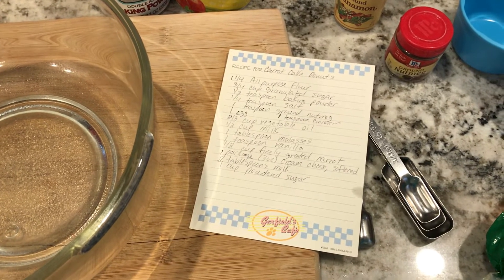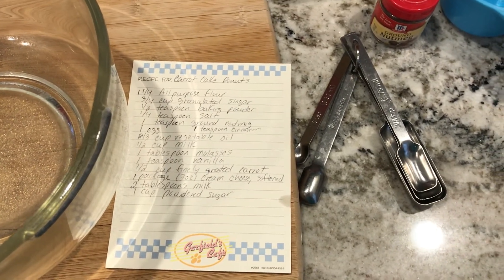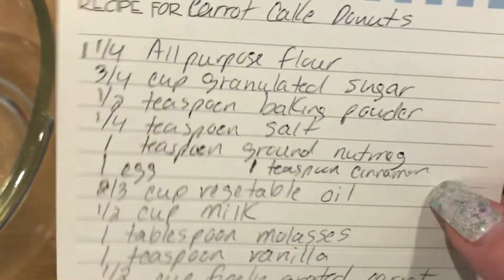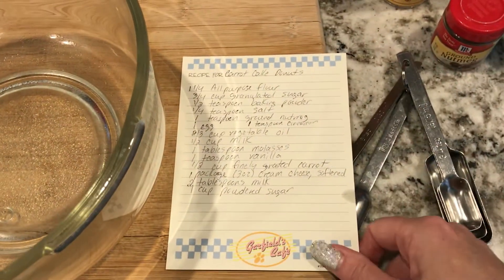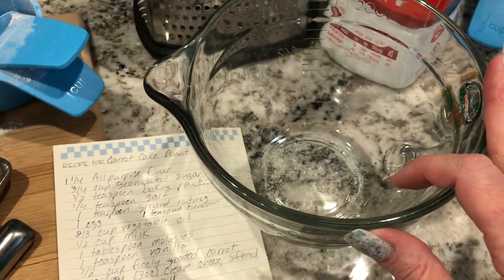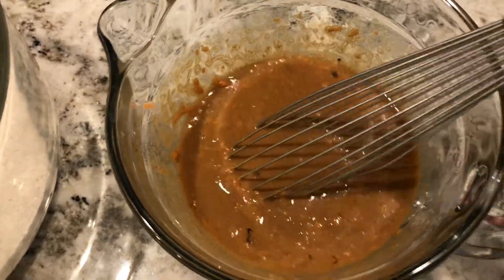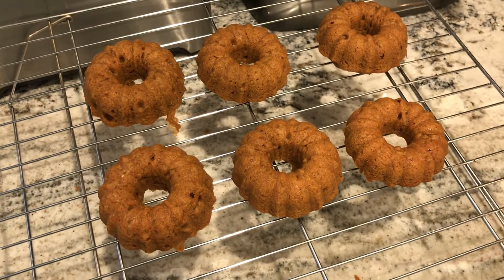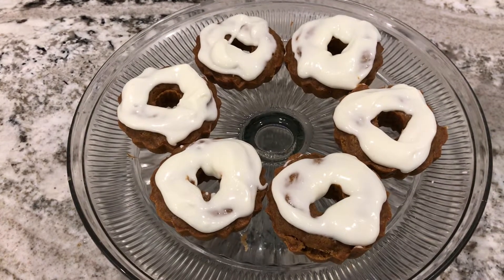Carrot Cake Doughnuts Baked - Using Up Carrots in my Fridge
Tried a new recipe to use up some carrots. It actually turned out really good.
Thanks to the Betty Crocker Website for this recipe.